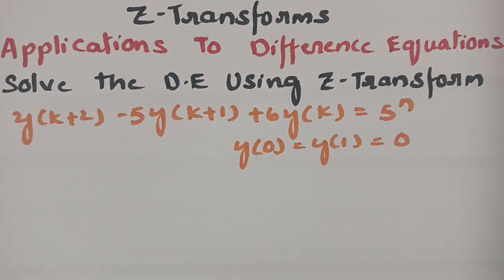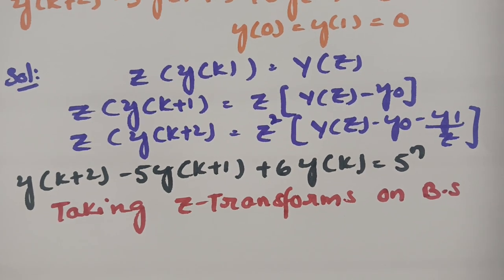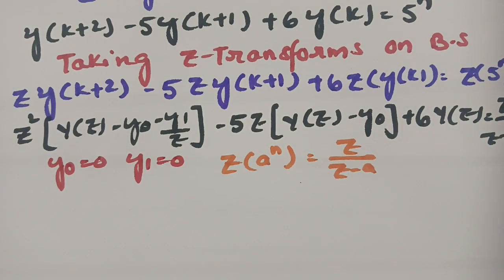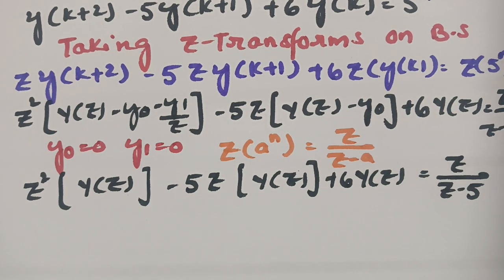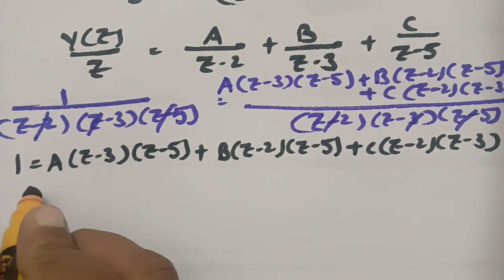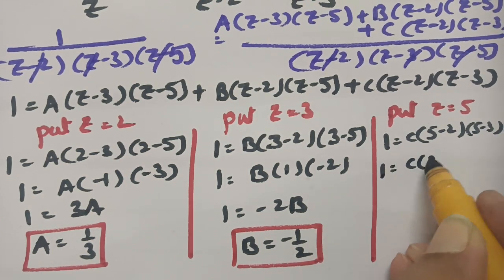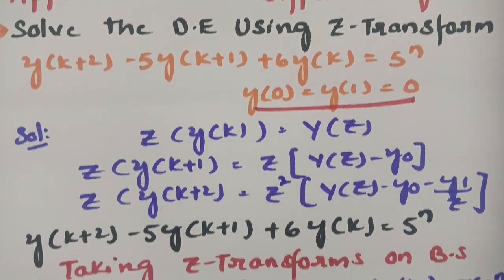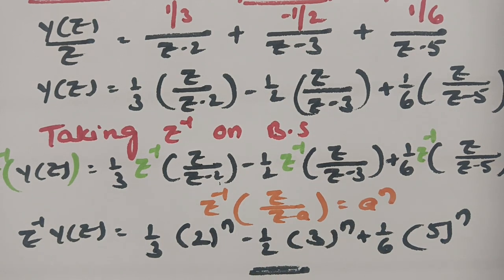maths hub 7050 Applications To Difference Equations Z -Transforms Problem 10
@btechmathshub7050Topic covered under playlists of Z-Transforms: Definition of Z-Transforms,some Standard Z-Transforms,some Standard Result of Z-Transforms, properties of Z-Transforms: Linearity property,Damping Rule with problems, Shifting property with problems, Multiplication by n with problems.Evaluation of Inverse Z-Transforms:Partial Fractions Method with problem, Convolution theorem with problem, Inversion Integral method or Residue method with problem.Application to Difference Equation with problem.